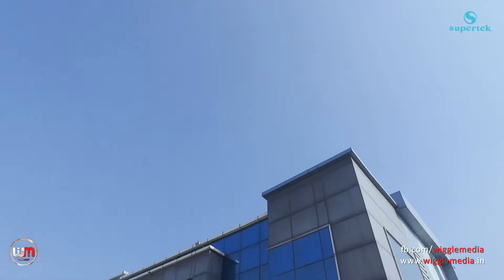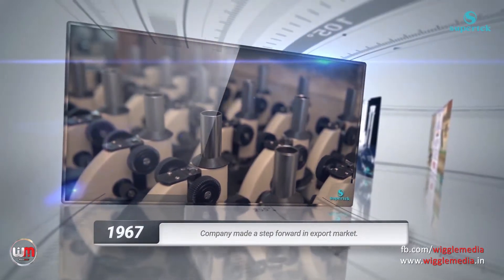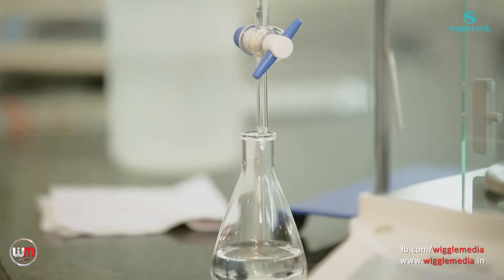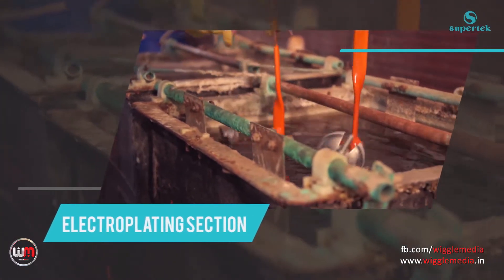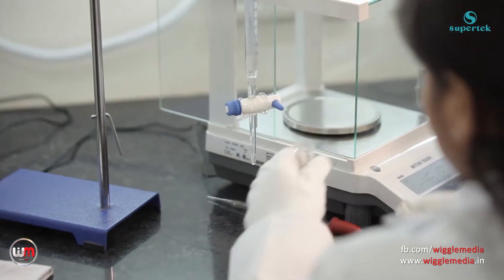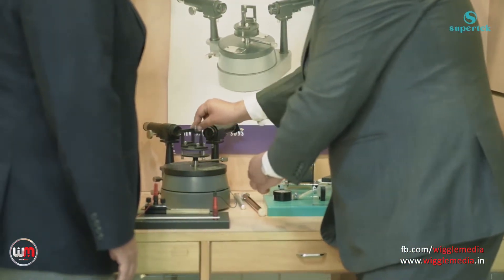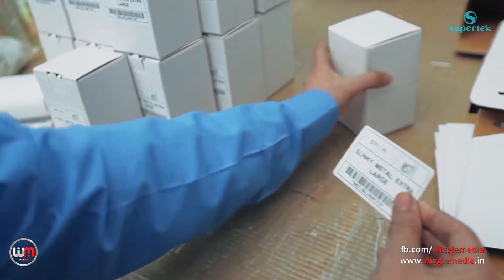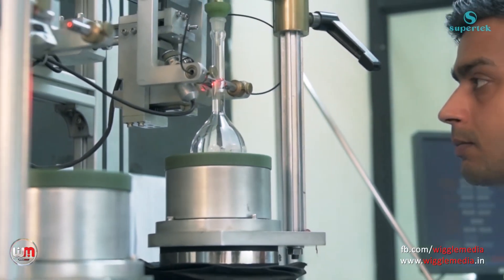Supertek Corporate Film